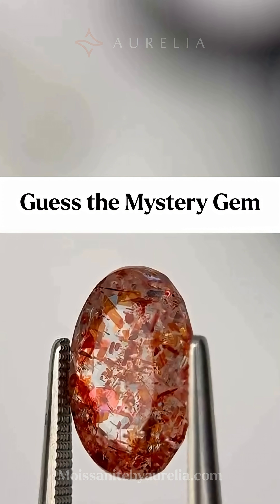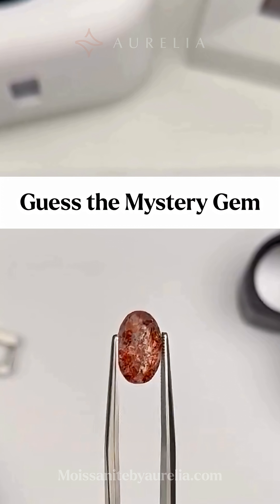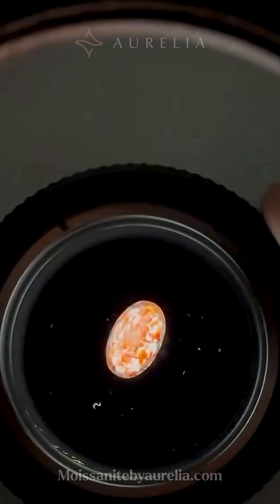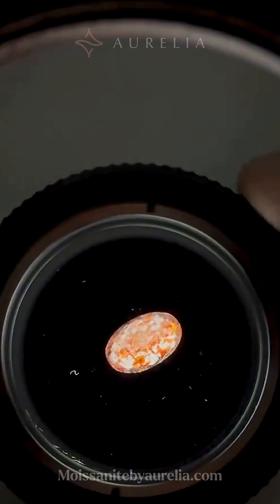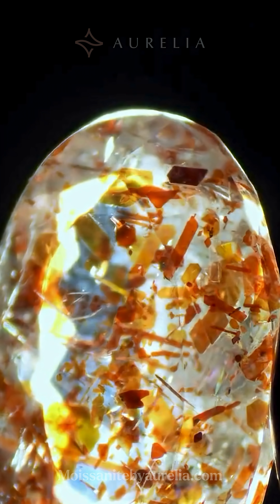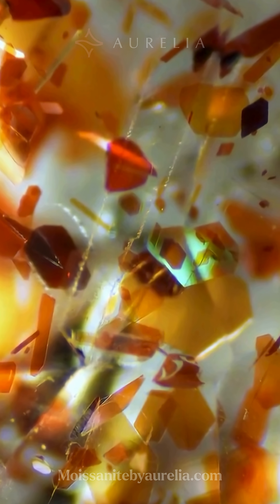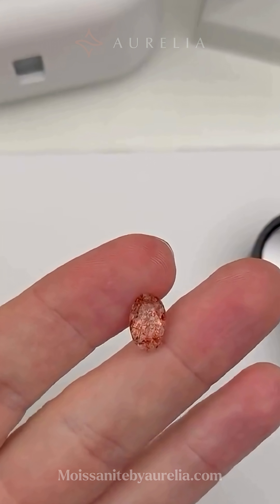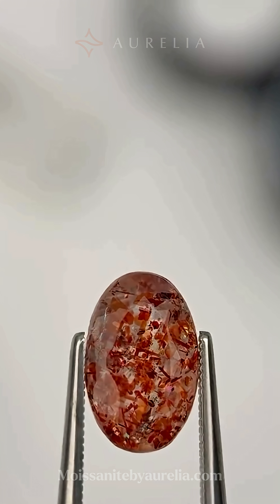Don't Get Scammed! Is This $1,000 Gem Just Worthless Glass?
Is this one of the world's most beautiful gemstones or a worthless piece of glass? In this video, I review a gemologist's process of testing a viral "Confetti Sunstone" to see if it's real or a total fake!

We'll follow along as he uses professional gemology tools, from a refractometer to a high-powered microscope, to uncover the secrets hidden inside this mysterious stone. The sparkling inclusions are absolutely stunning, but are they natural hematite platelets or just cheap glitter? The answer will definitely surprise you!

Can you tell the difference? Drop your guess in the comments below before you see the final reveal!